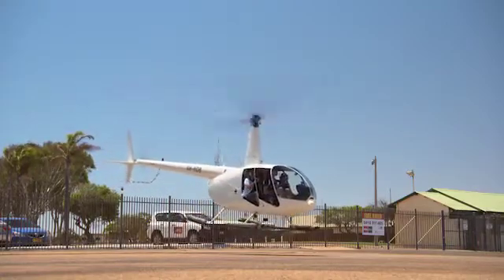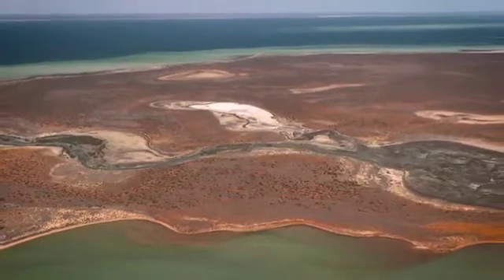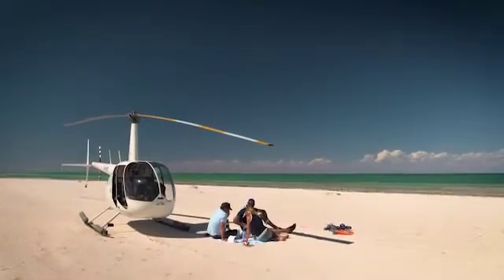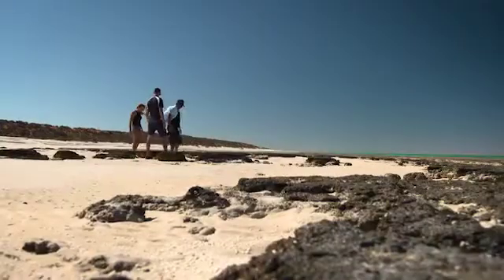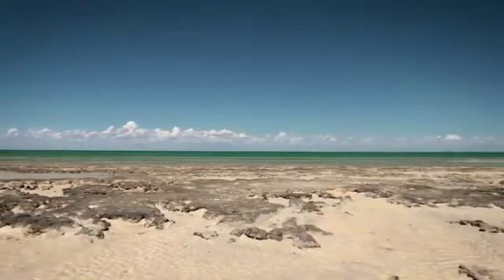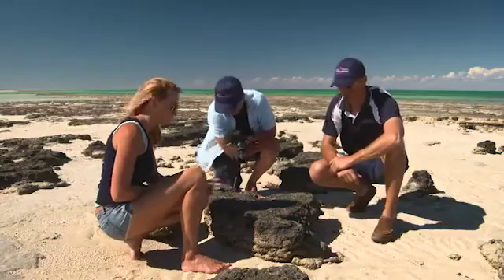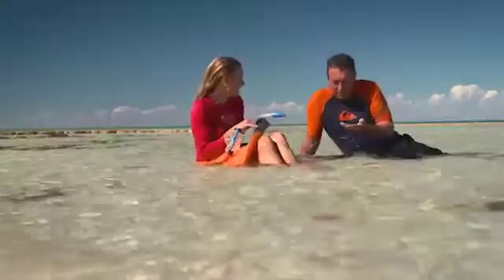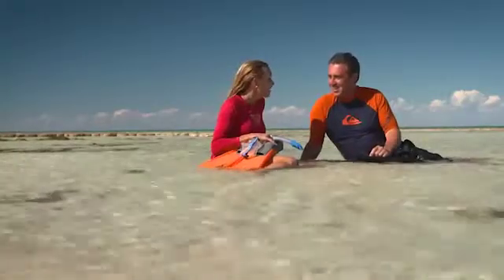CCHS - We featured on Destination WA - Coral Coast Helicopter Services/Stromatolite Adventure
We had a great time with the crew from Destination WA. On this episode we showcase the Stromatolite Adventure tour that we conduct in Shark Bay.
See our website for all the details.